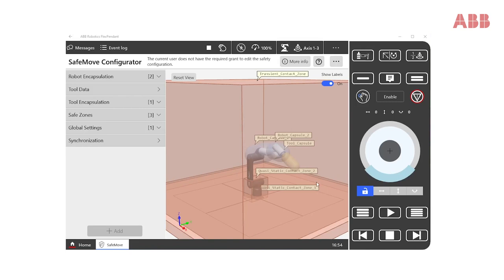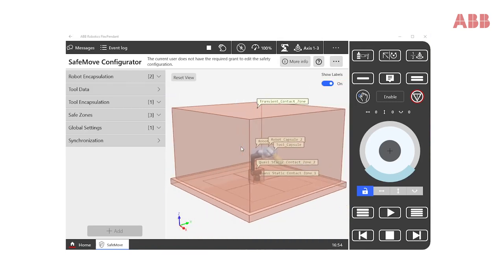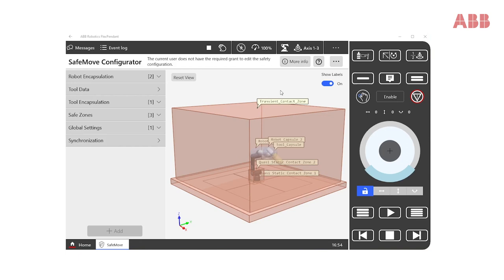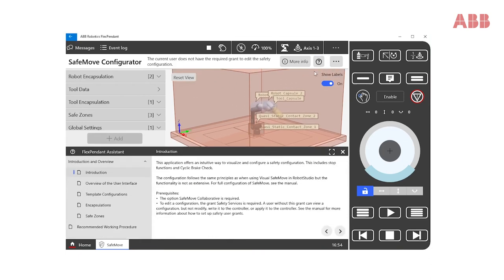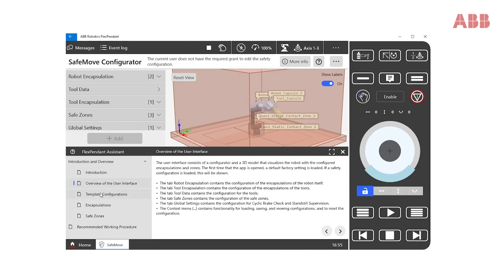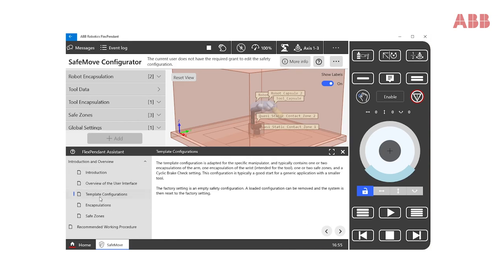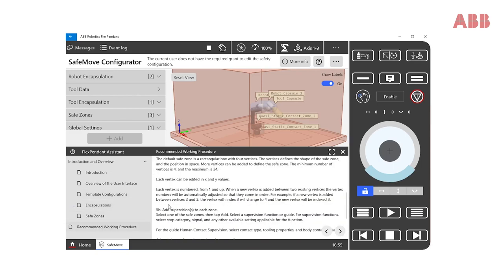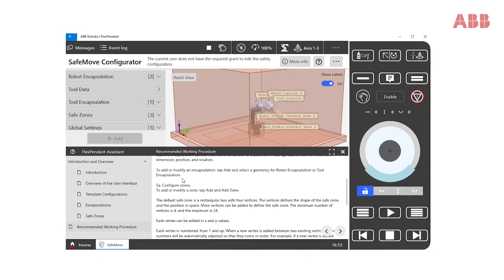Configure SafeMove - Part 8: Built-in help function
On how to get valuable instructions via the built-in help function.